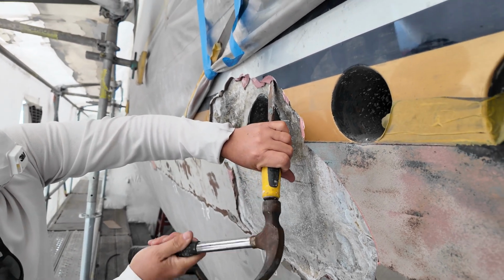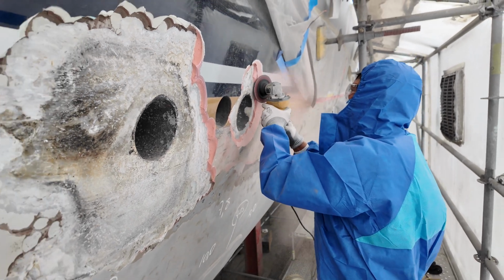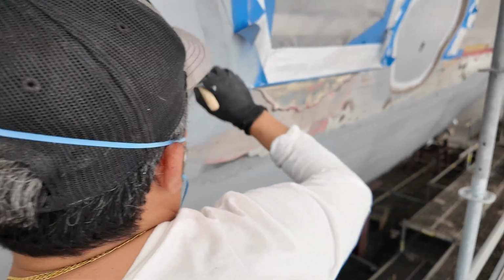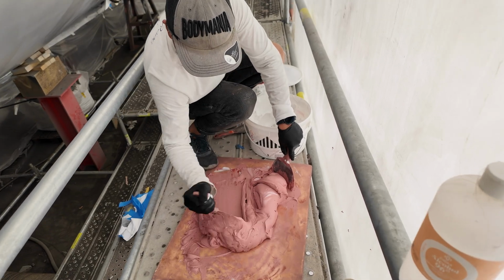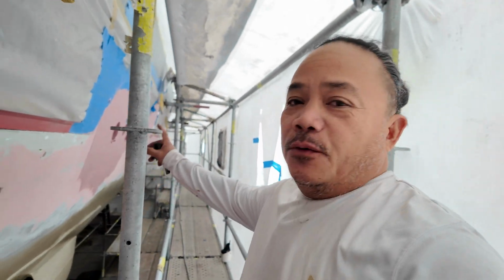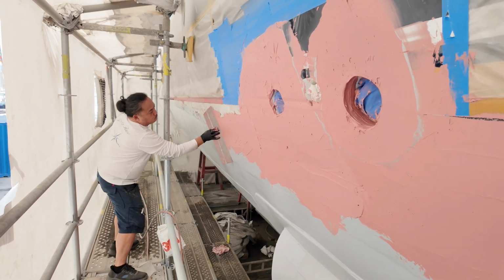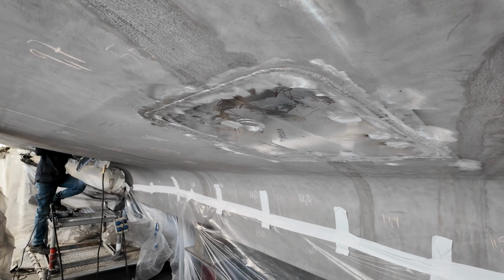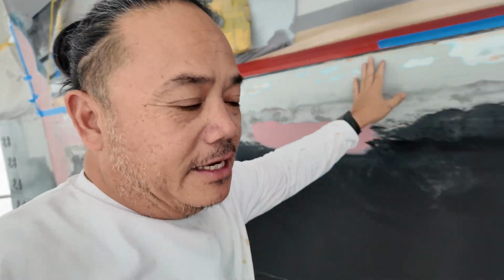Blisters, Dust, and a Tight Deadline!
We’re finally making progress on the waterline—but not without surprises. During a close inspection, we discovered several large blisters that had to be addressed fast. The hull had already been fully sandblasted two months ago, but now it’s time for a re-blast to prep for the first coat of primer.

In this episode, we take you through the messy reality of fairing, the extra care needed around the exhaust thru-hull, and the not-so-glamorous side of boat restoration.

If you’ve ever wondered what it really takes to prep an aluminum hull for paint, this one’s for you.

💬 Got questions or doing your own boat project? Drop them in the comments!